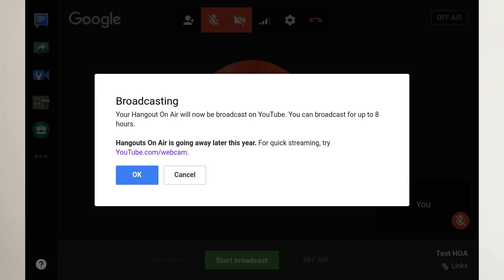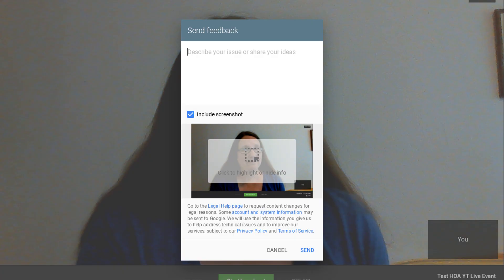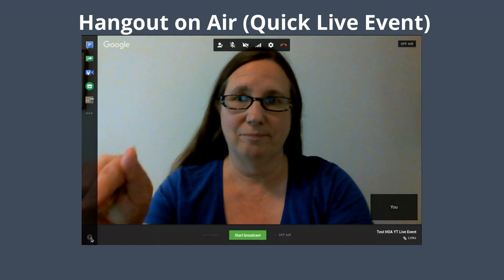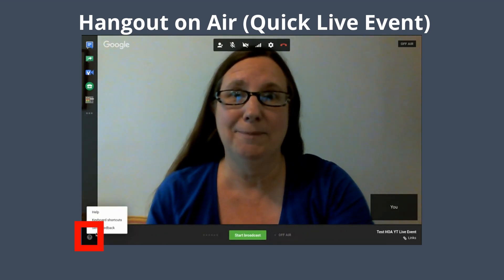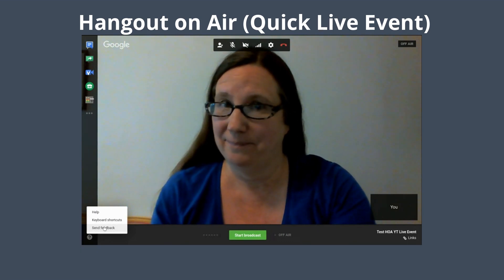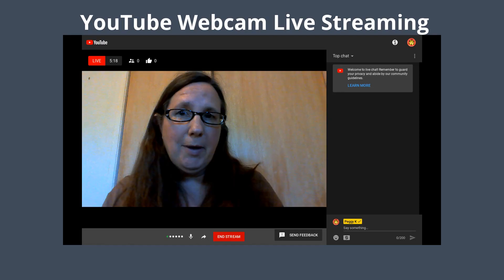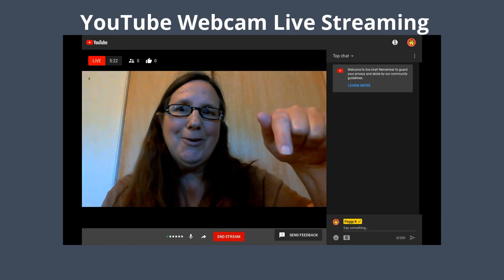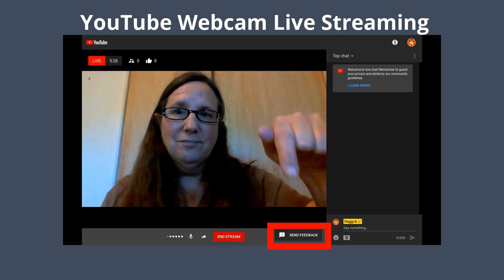How to Send Feedback: Hangouts on Air & YouTube Webcam Live Streaming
Hangouts on Air is going away later this year. If YouTube's desktop webcam live streaming isn't sufficient for your needs, let them know what features you are missing by sending Feedback!

You can send feedback from inside a Hangout on Air video call window or when using YouTube's webcam live streaming option.

Make your feedback and feature requests as constructive, clear and concise as you can.